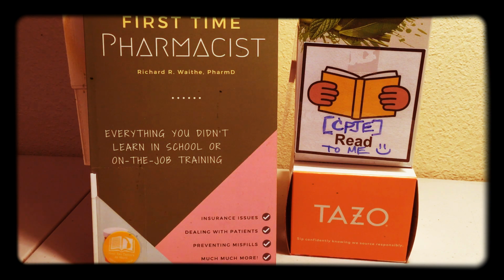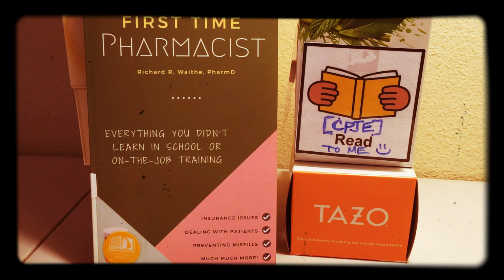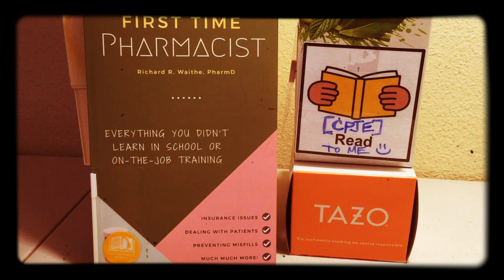(H) CPJE Review - Read To Me Series - Pharmacy Practice Part 1 (7th Edition) 8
Patient Information (Written) p.41